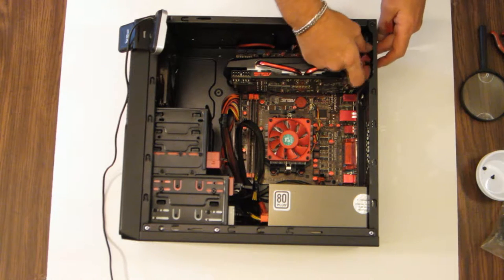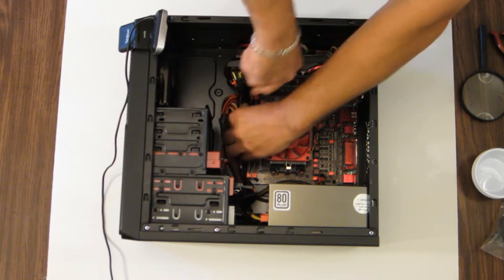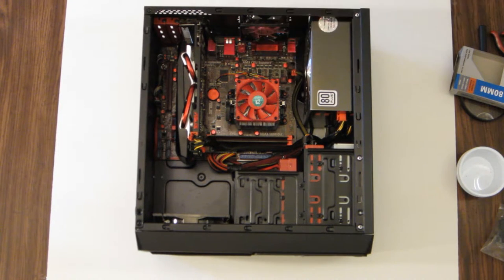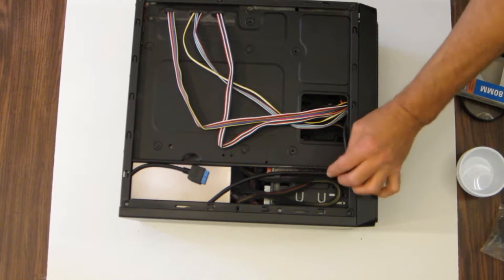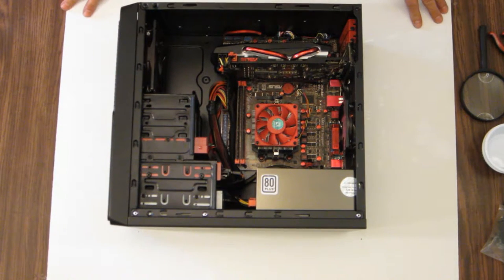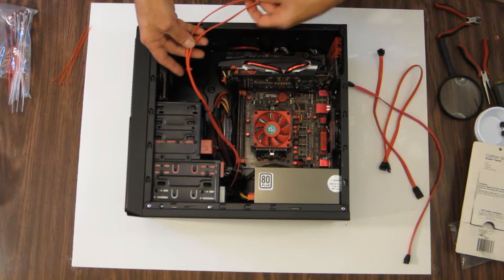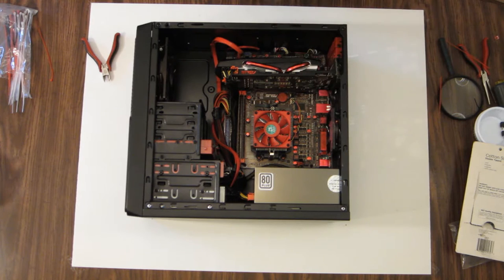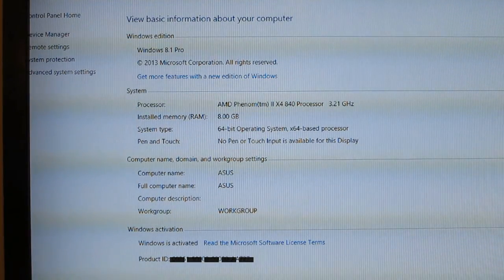Red Asus Part 3 of 3, Shawn's Test Bench, Custom computers, Computer Mods.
This is part 3 of 3 of a computer I built last year.

This a drawn out video of the red Asus so I split it into 3 parts.

I'm shooting more videos now that I will upload as soon as I get them edited.

If you have any suggestions for this channel, please leave them in the comments below.

Custom computers, computer mods, computer builds.